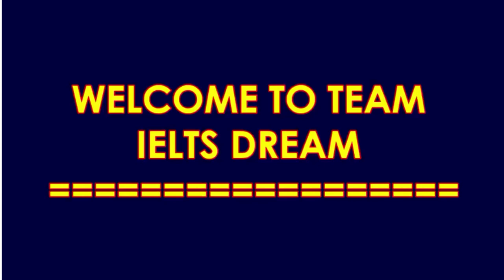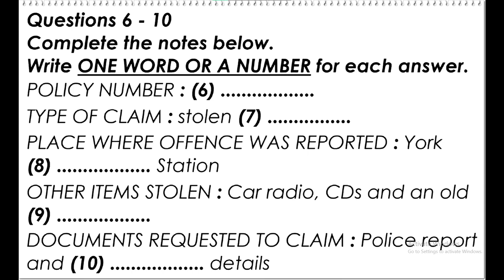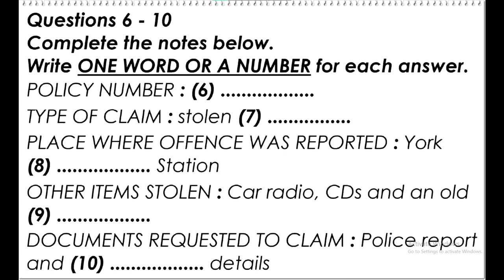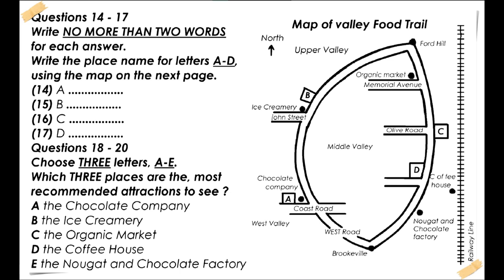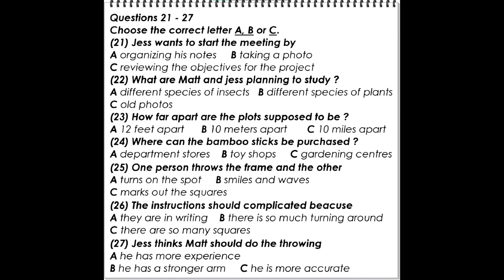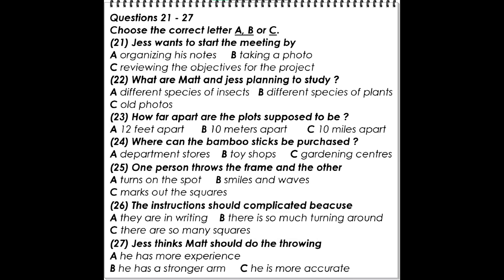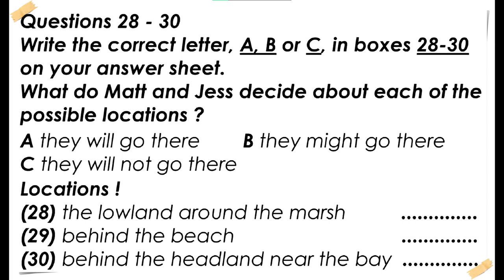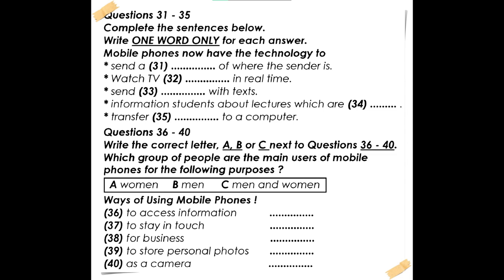IELTS LISTENING PRACTICE TEST 2022 WITH ANSWERS | 15.01.2023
IELTS WITH SUNIL
VOCAB REALATED WRITING

VOCAB REALATED SPEAKING

VOCAB REALATED READING

VOCAB REALATED LISTENING